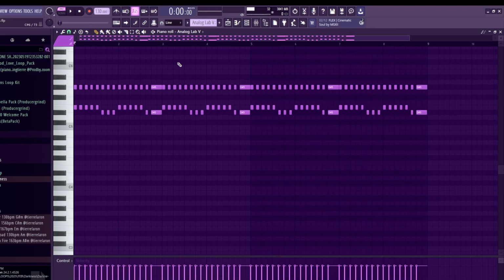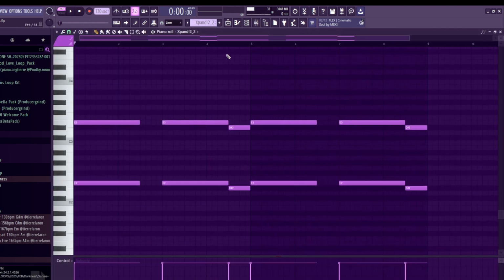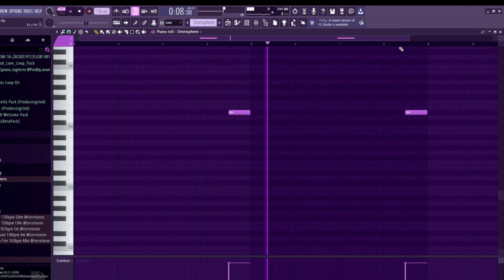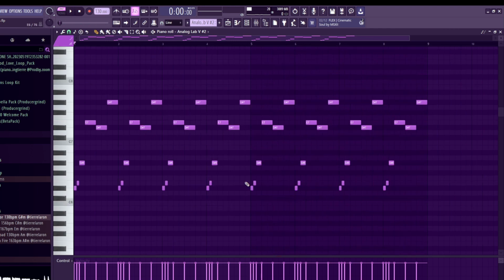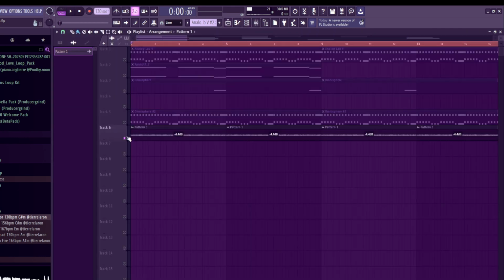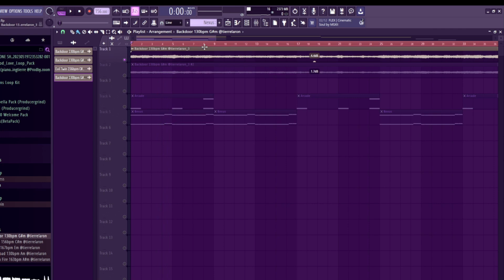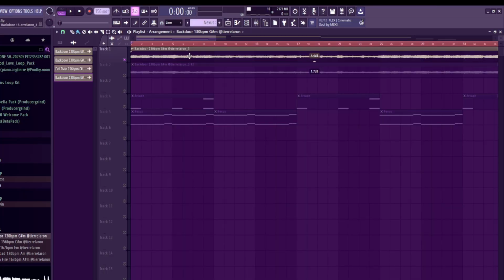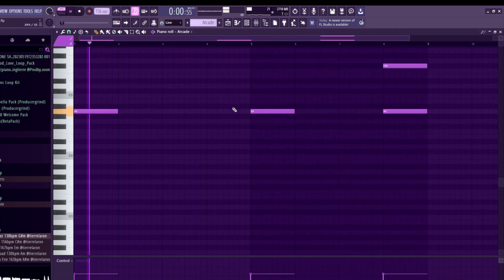EASILY Make Melodies For NARDO WICK!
Hope you enjoyed and learned something from this video!

how to make beats, how to make dark beats, nardo wick, how to make nardo wick type beat, fl studio tutorial